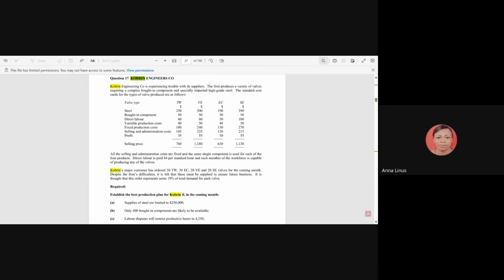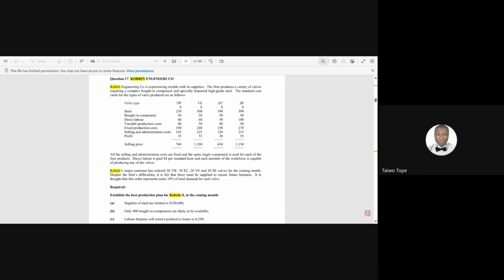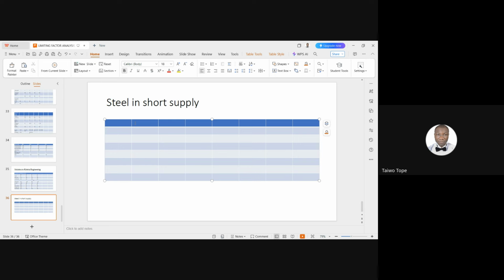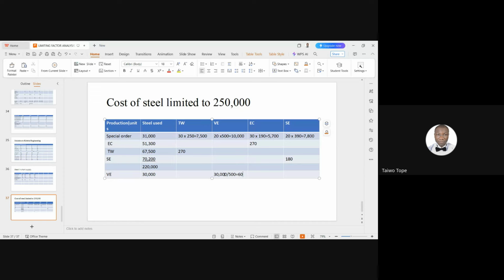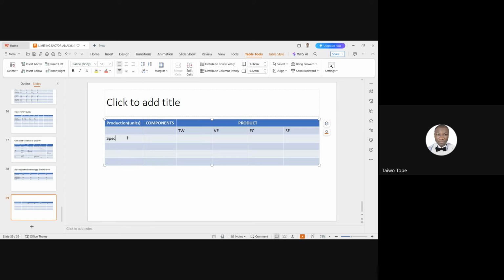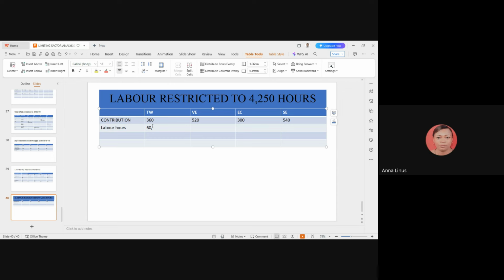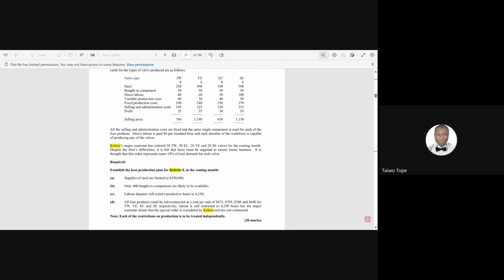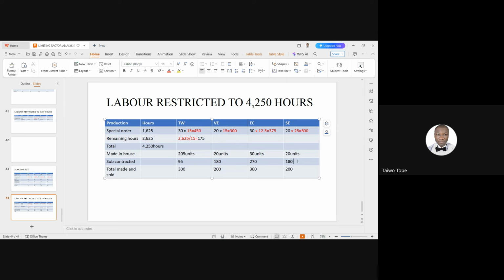PM.WORKED EXAMPLE ON LIMITING FACTOR ANALYSIS.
The question tests students understanding of the concept of Limiting factor analysis.